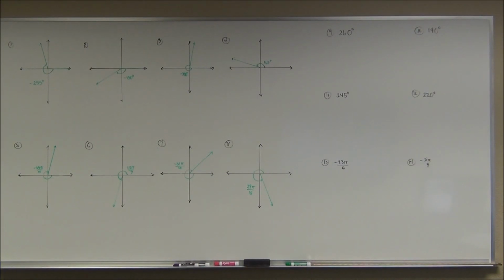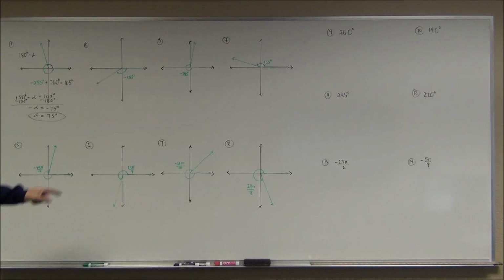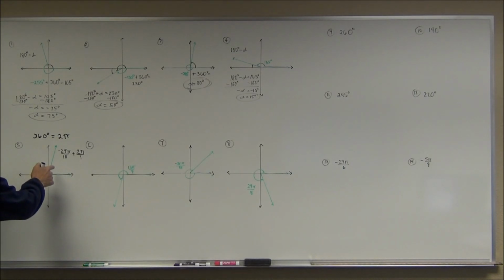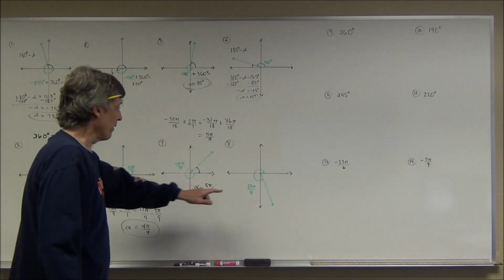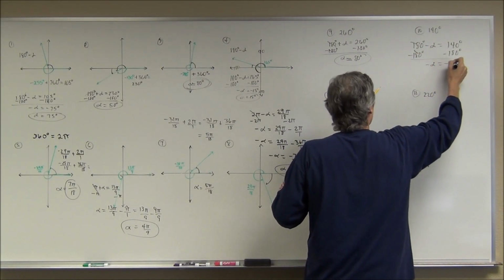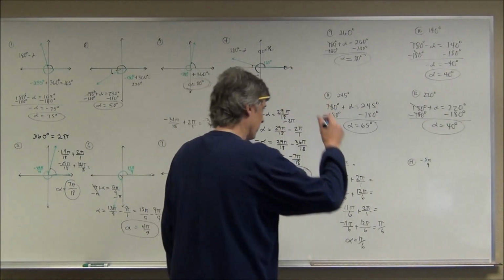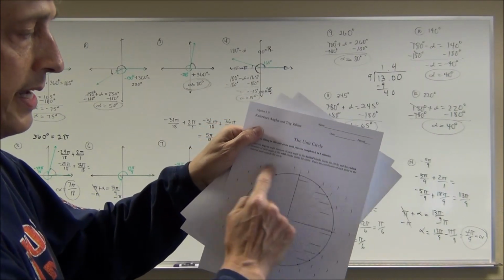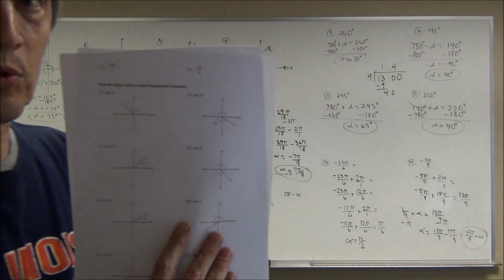Unit Circle and Reference Angles 3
finding reference angles